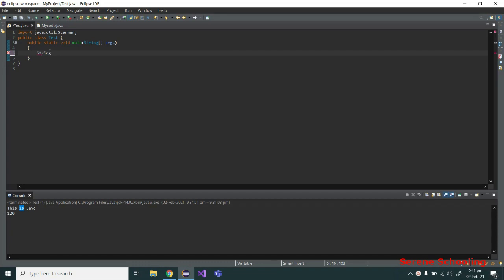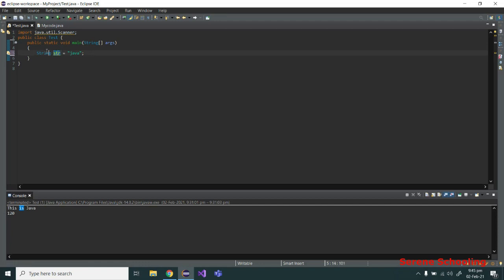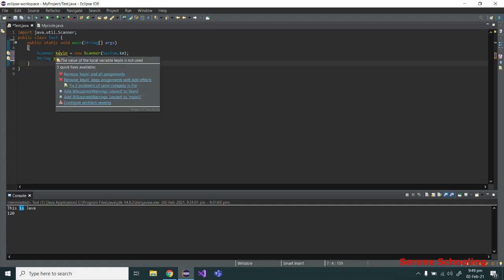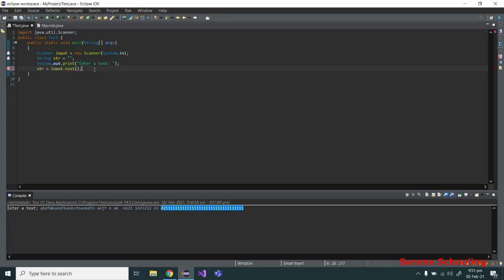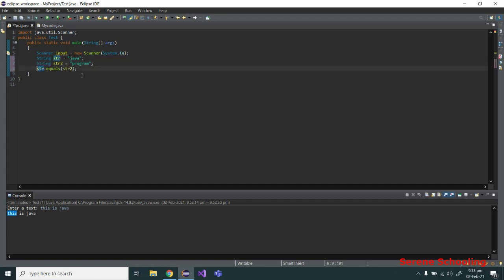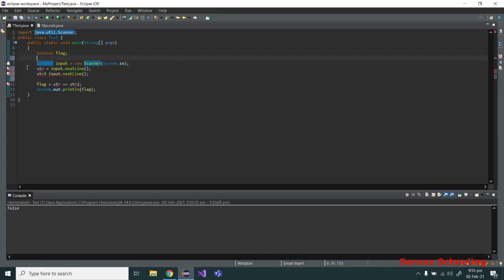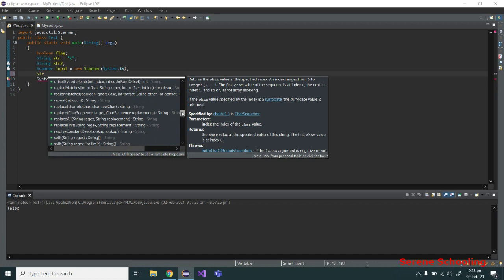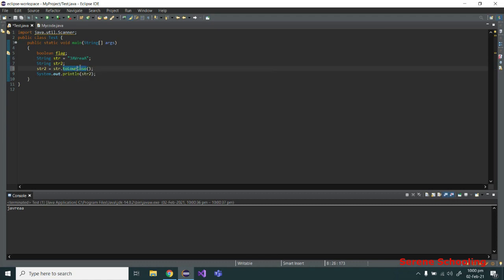Strings - Java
This video provides an in-depth introduction to strings.